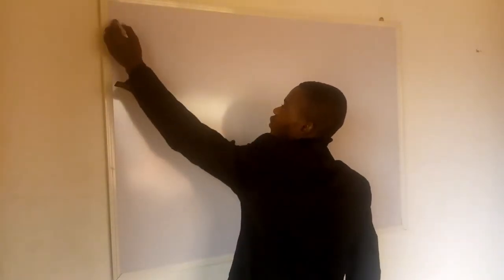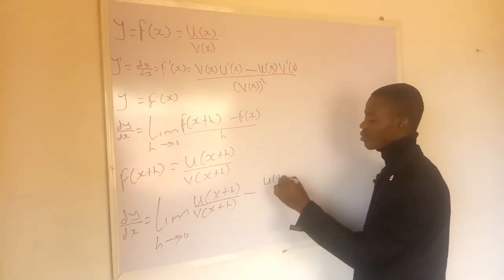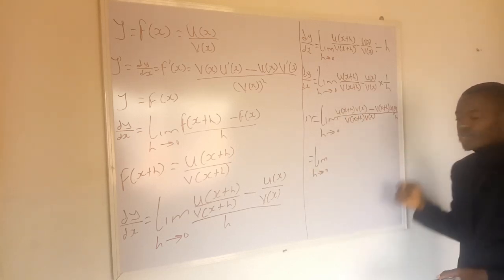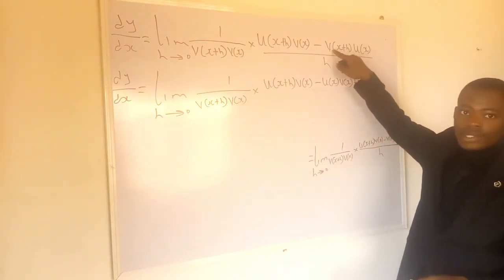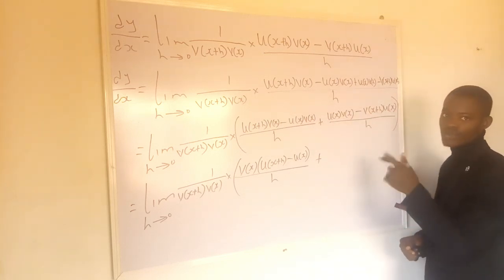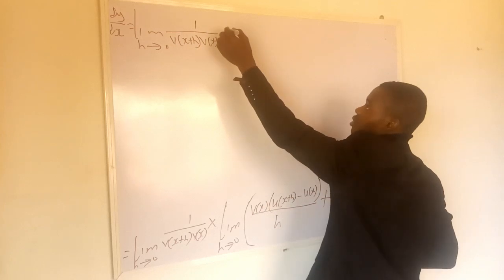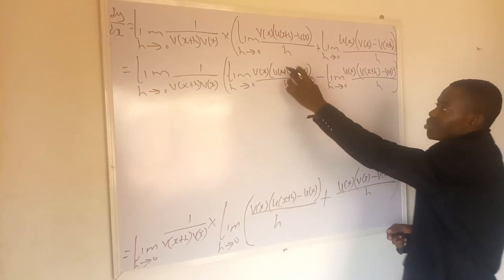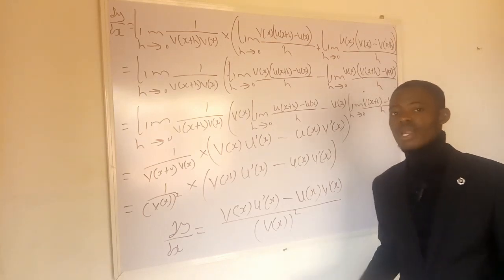THE QUOTIENT RULE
This calculus video tutorial provides a basic introduction into the power rule for derivatives. In addition, this video tutorial proofs the power rule formula.

DEFINITION OF DERIVATIVE || DERIVATIVE FROM FIRST PRINCIPLE